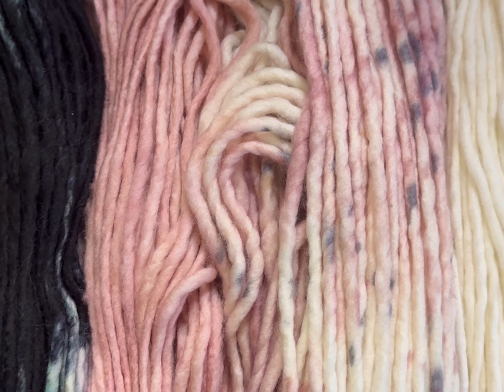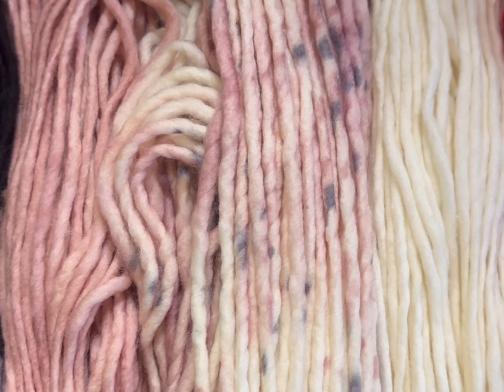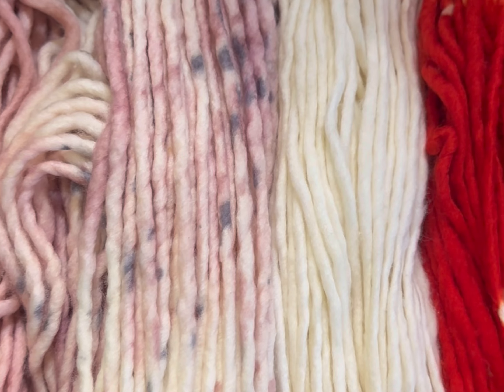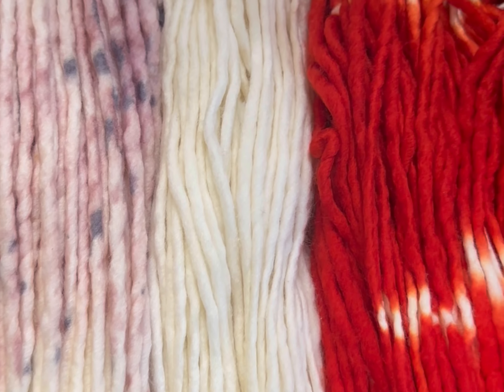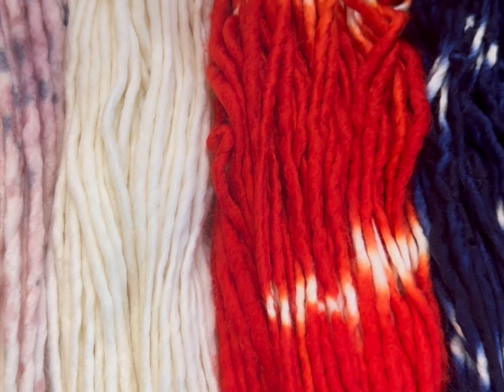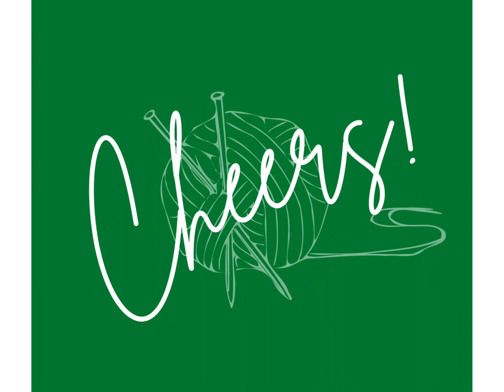Debut of January Knit+Sip Kit Project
The 30's Snood, an Over the Next Row Knits original pattern. Month 1 of our 12 months of beginner projects for 2024. See the finished object and some yarn options, while I introduce my knitting story.